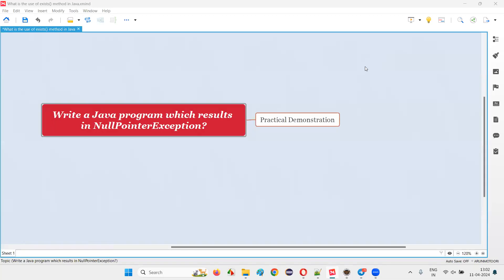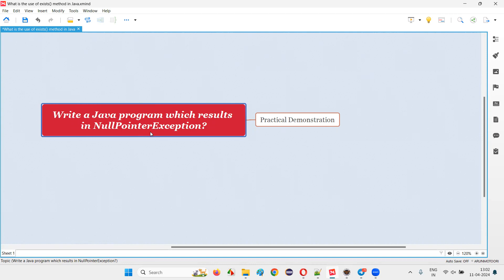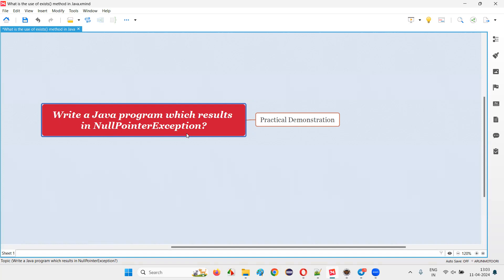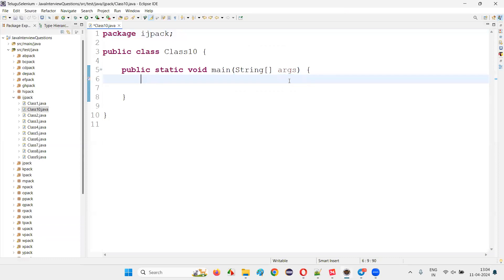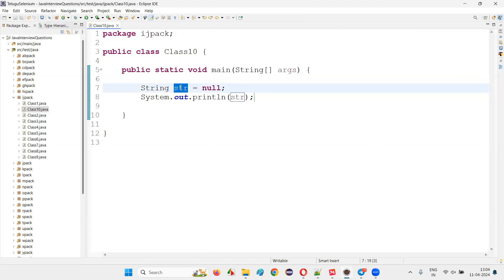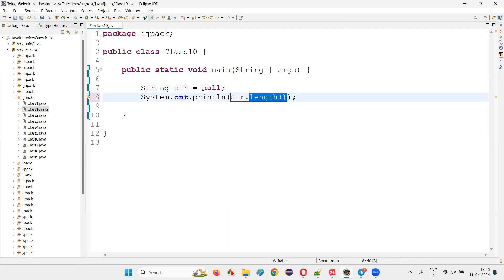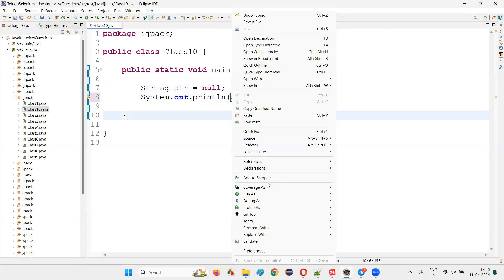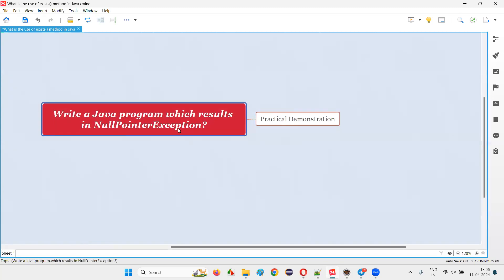Write a Java program which results in NullPointerException (Core Java Interview Question #372)